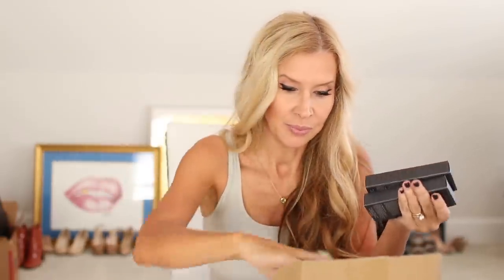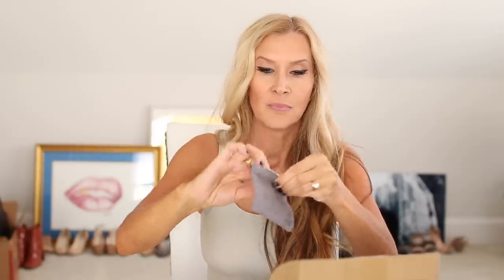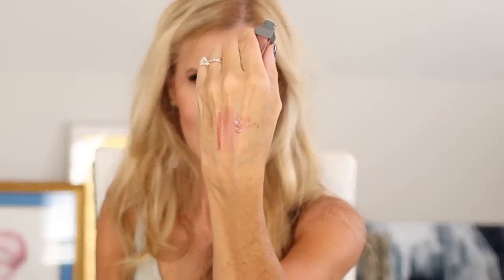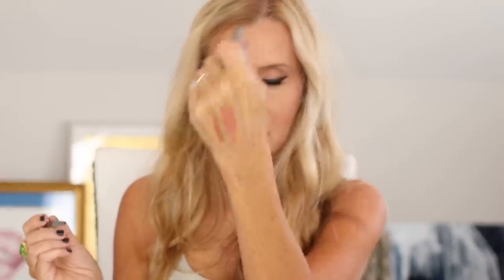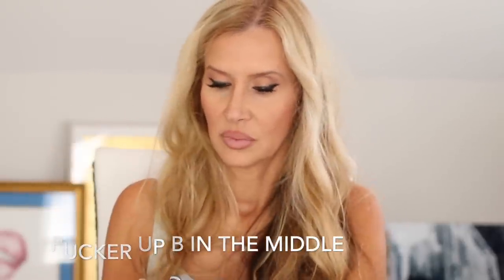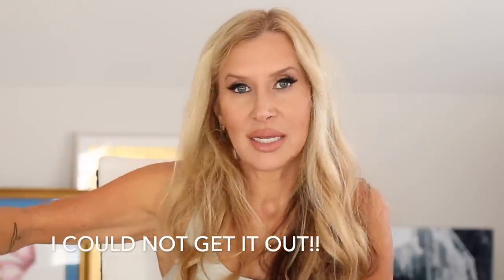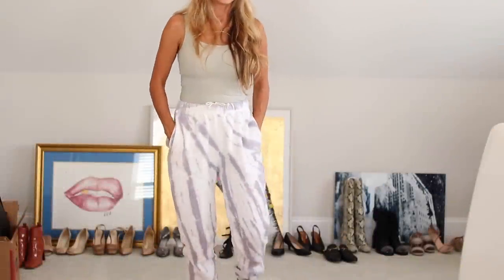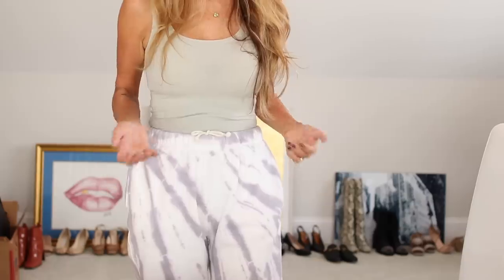Lisa Rinna Beauty Lip Kits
Hey there!!  I actually filmed this using two cameras, if you want to see the other, I am going to post that tonight on my Instagram TV~ different angle, but the colors are more vibrant~thanks for being here with me! 💕 Lisa

Lip Kits in Birthday Suit, Legends Only and No Apologies